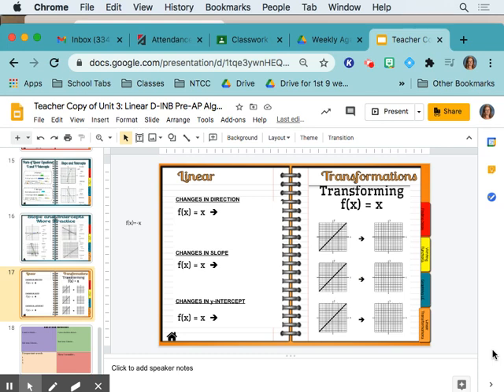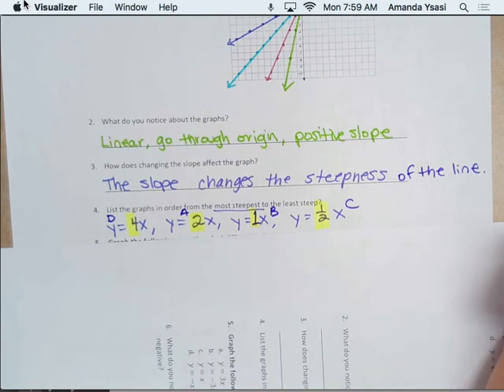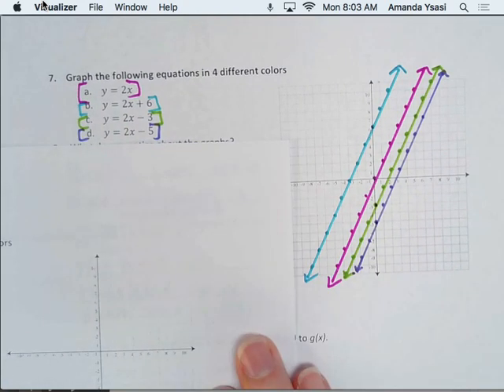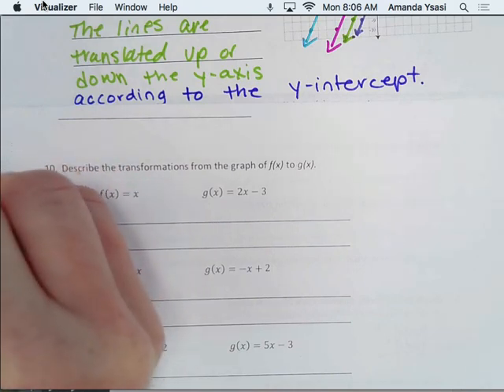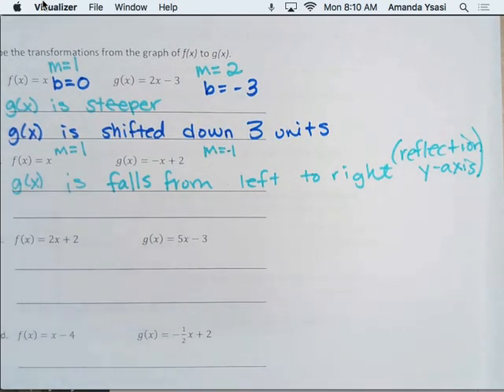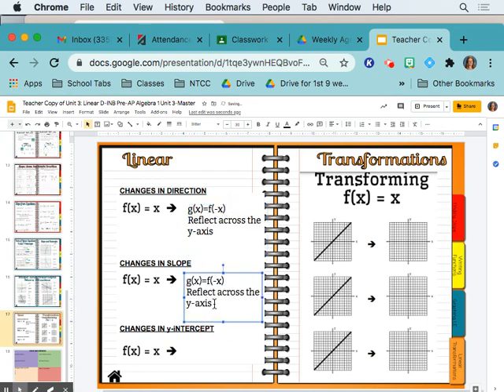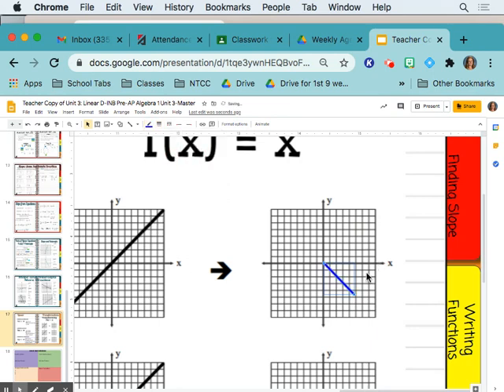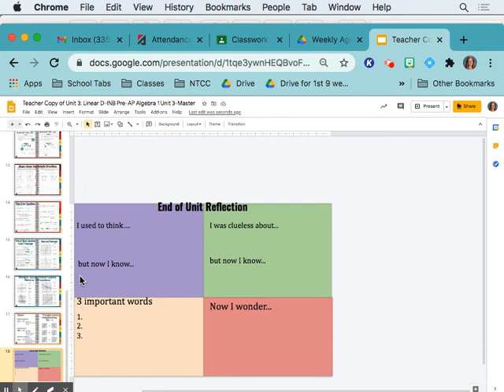Linear Function Transformations